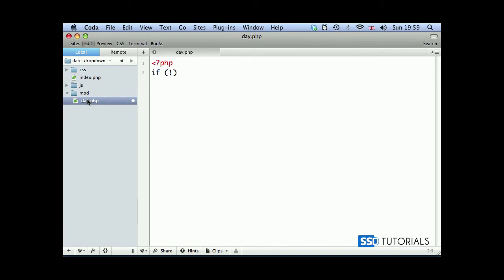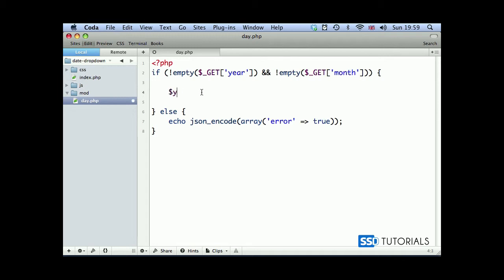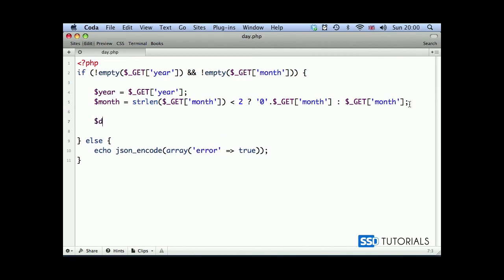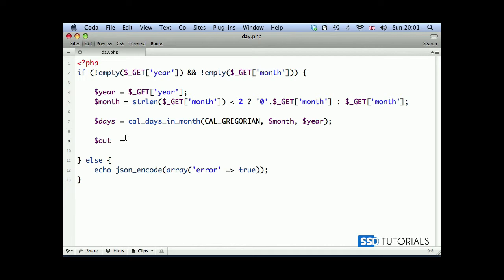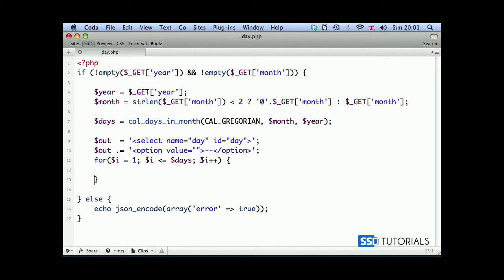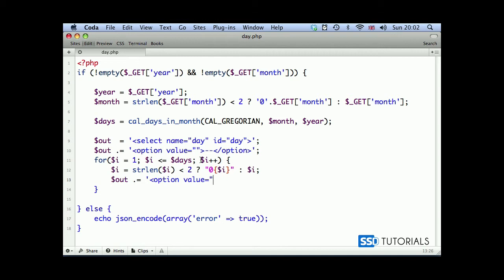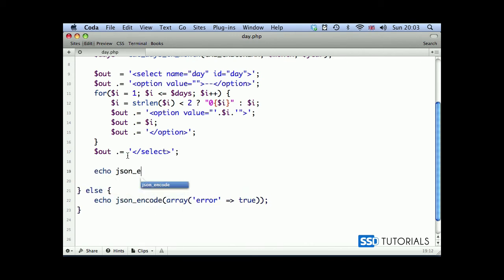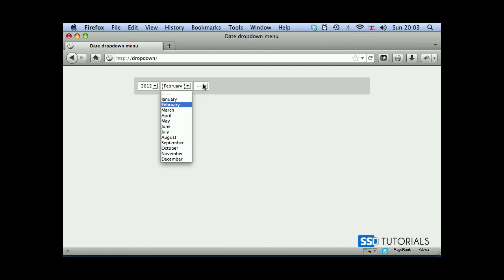03: Get number of days